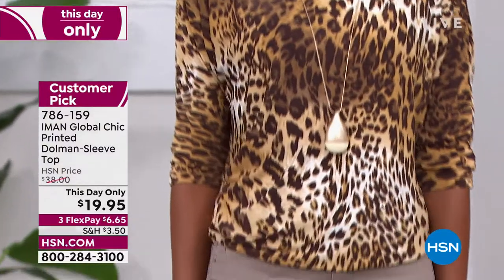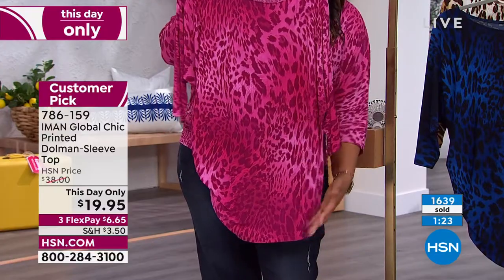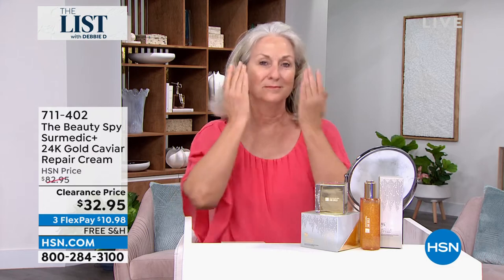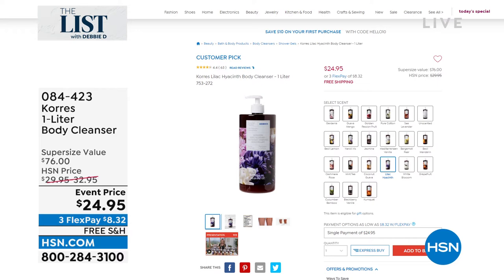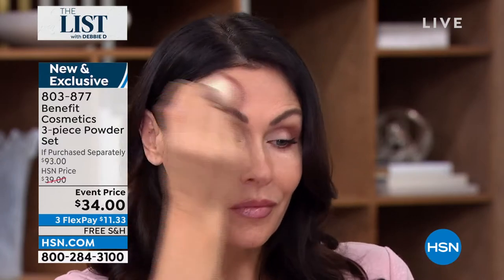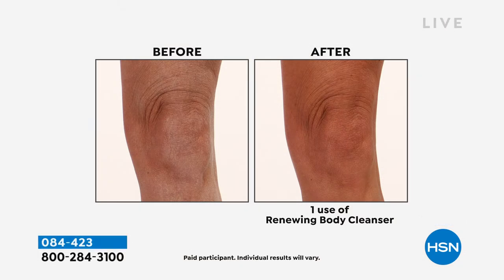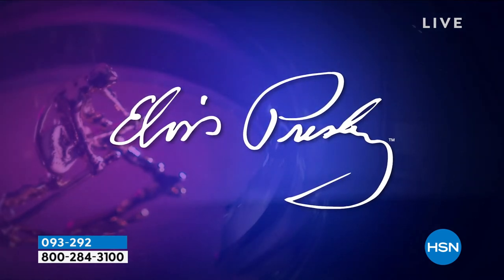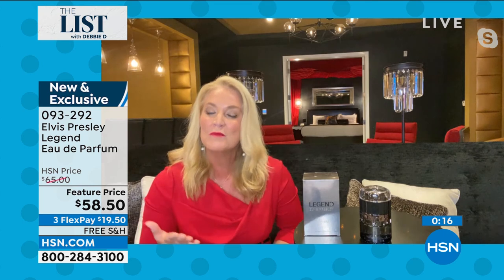HSN | The List with Debbie D 06.23.2022 - 10 PM